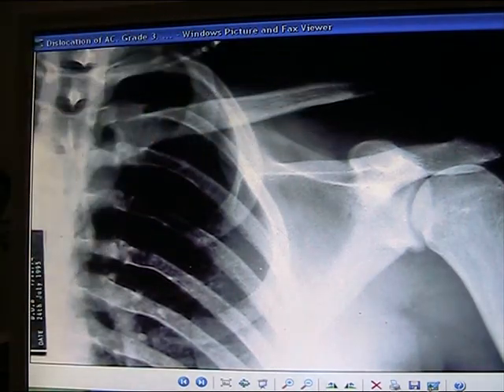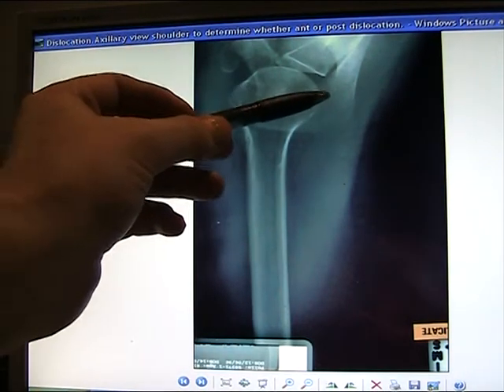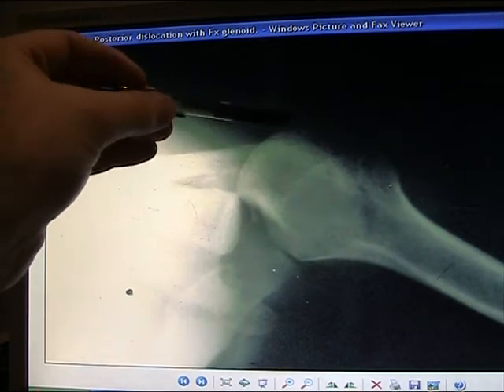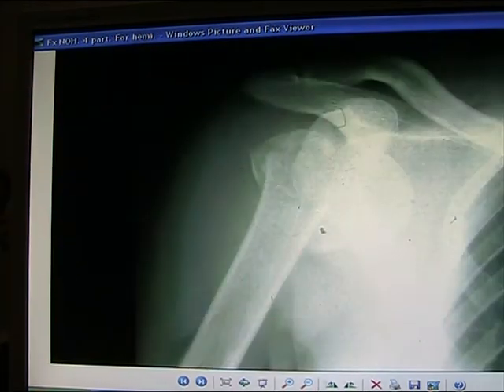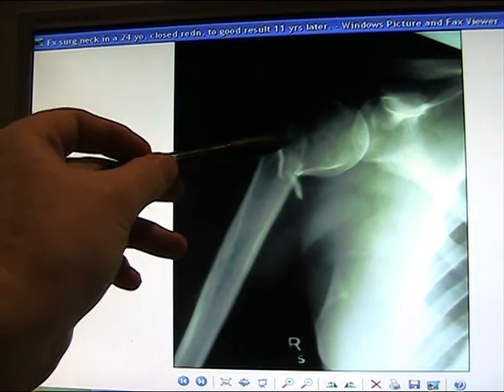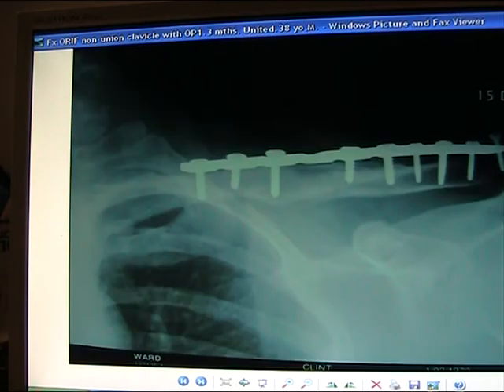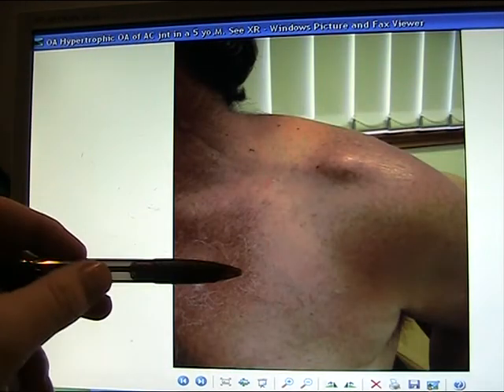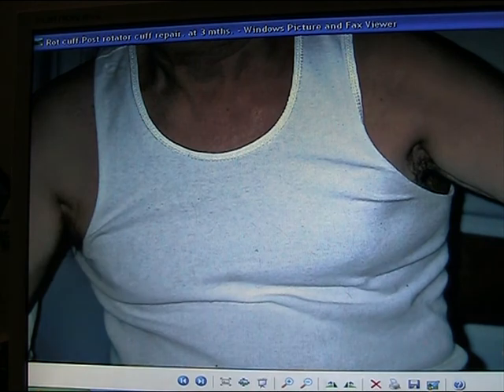WorldOrtho GALLERY Vol 4/11